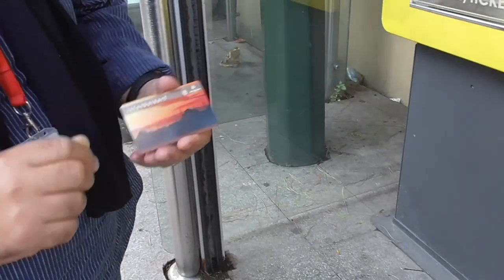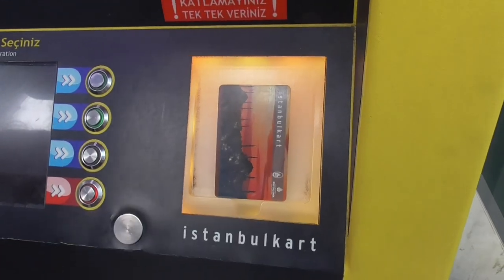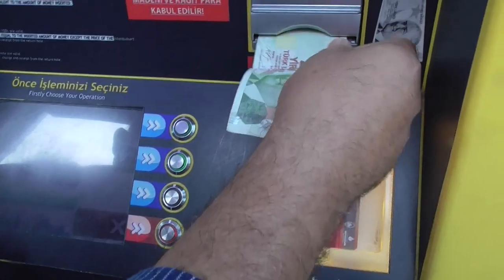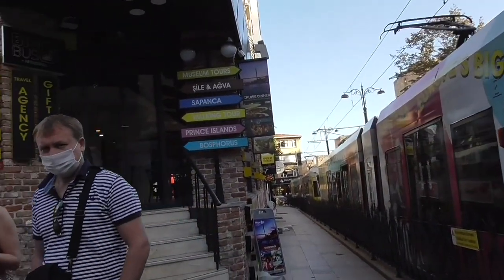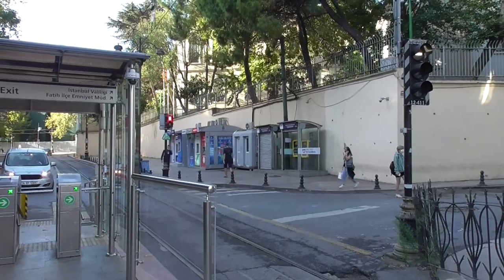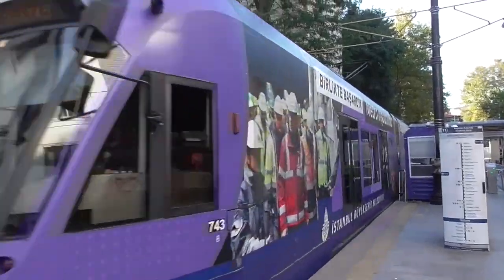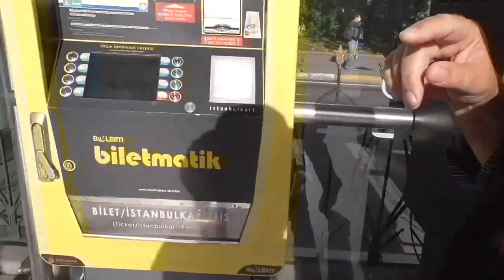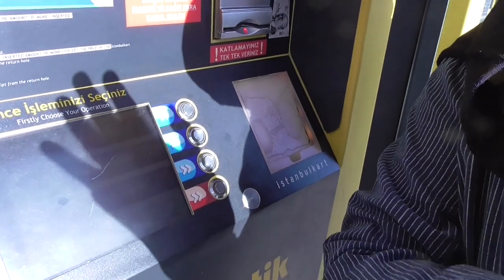How to Use Istanbul Card for Transportation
An Istanbul card costs 6 Turkish Lira (approx. 75 cents) then load. Good on ferries, metro, tram and bus. Obtain from a kiosk near the tram tracks or perhaps your hotel has one on loan; a real time saver.

On the way to Princes Islands, I asked tour guide Kadir to lead us through the intricacies. Unfortunately, there is much glare but you will get the idea! Kadir said there was no English (Turkish only) but I find that hard to believe! Watch older vid at the end. (IMPORTANT; VIEWER CONFIRMED THERE ARE MULTIPLE LANGUAGES!)